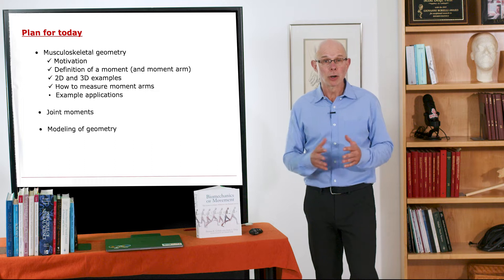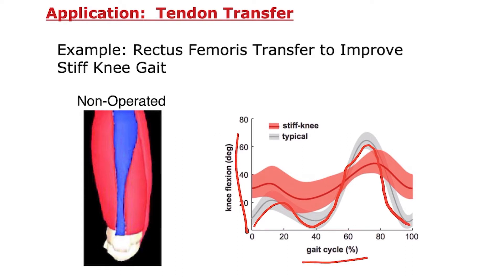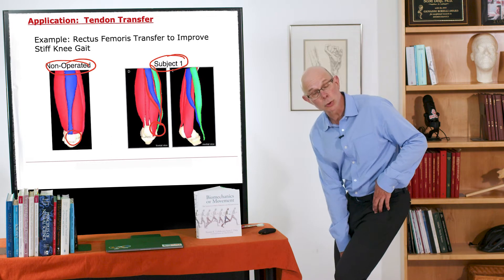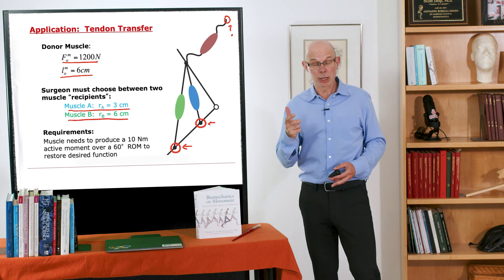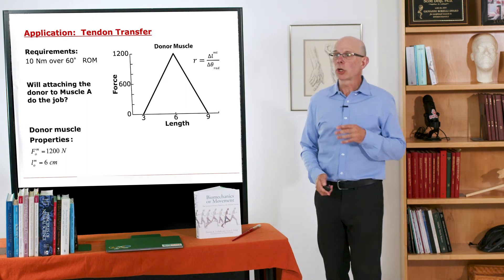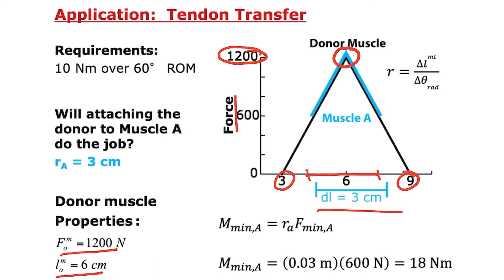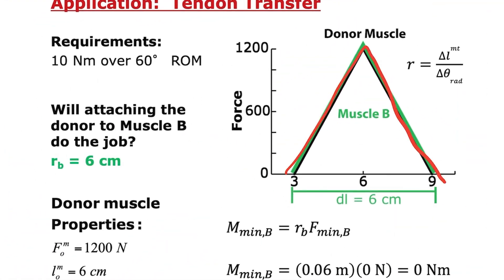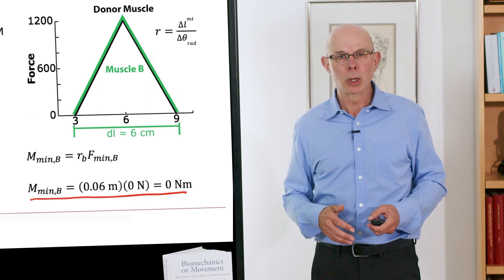Biomechanics of Movement | Lecture 6.3: Using Musculoskeletal Geometry to Design Surgeries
Lecture by Professor Scott Delp of Stanford University. Learn about example applications where musculoskeletal geometry comes into play. We will explore tendon transfers and learn to compute whether a given donor muscle will be sufficient for achieving the desired function.

This lecture covers part of "Biomechanics of Movement Chapter 6: Musculoskeletal Geometry"